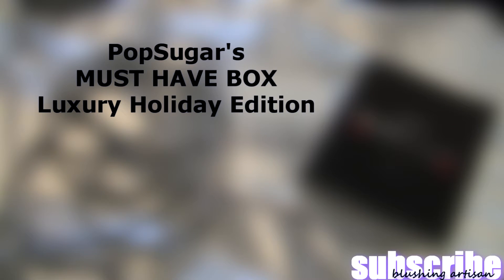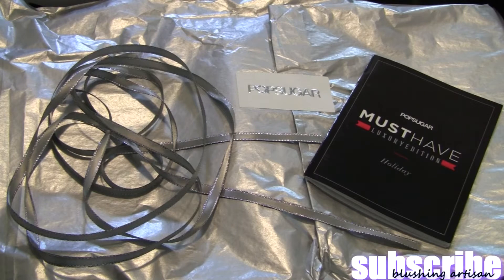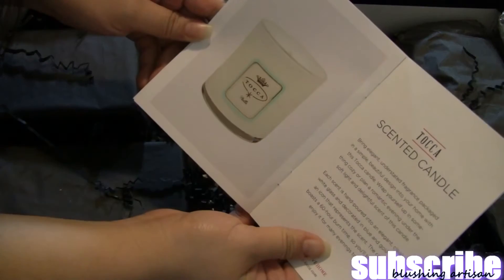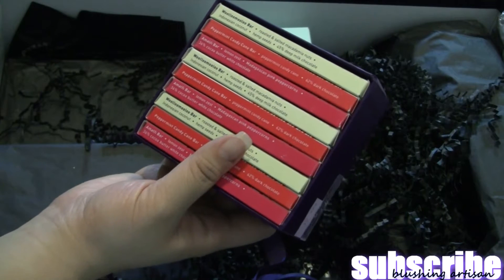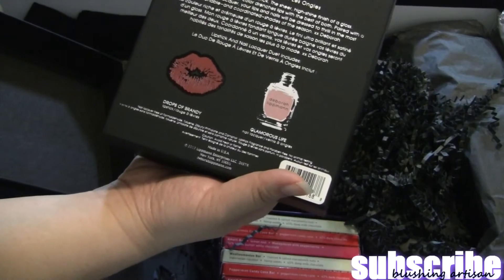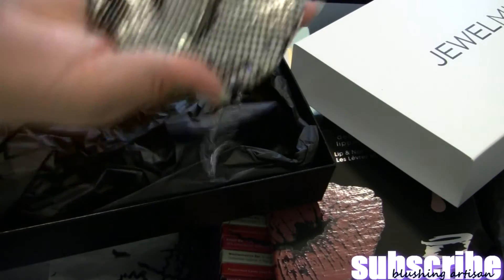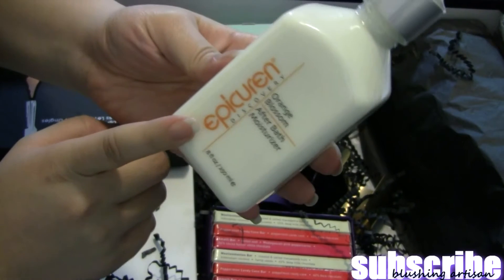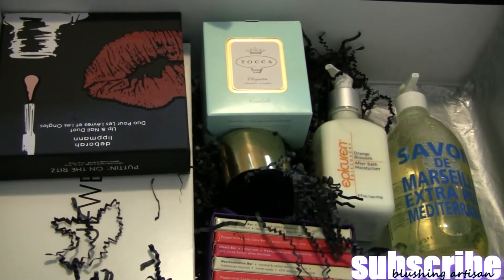PopSugar's MUST HAVE BOX [Luxury Holiday Edition]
This luxury edition box was pretty expensive, but I think it was worth it.  I paid $100 + tax for the box and the full size products inside are easily worth over $200.  I guess it really depends if you like the items inside.  I will have quick blog posts on all the items I try.

For a $35 monthly subscription, PoPSugar's editors will select "Must Have" items in a variety of categories.  They have beauty, fashion, fitness, food, etc...  Overall, I have been satisfied with these boxes.  It is pricey, but I justify it by telling myself I'm getting full size products.  I'm still waiting for a box to "WOW" me, but maybe I will be more impressed after actually trying everything.  =)

Thanks!
"less than 3" Kat